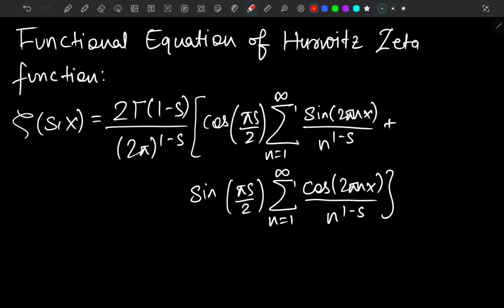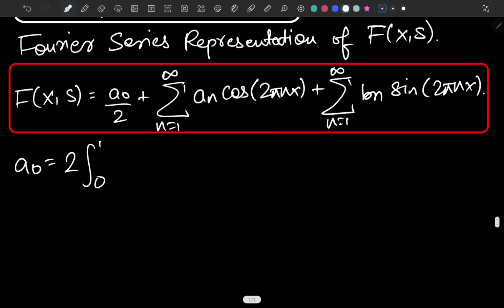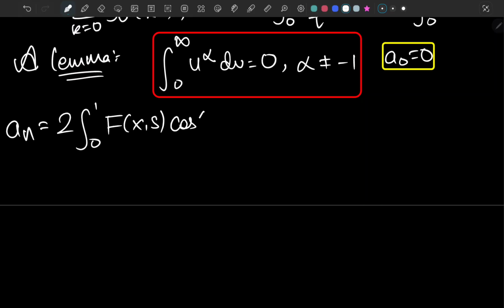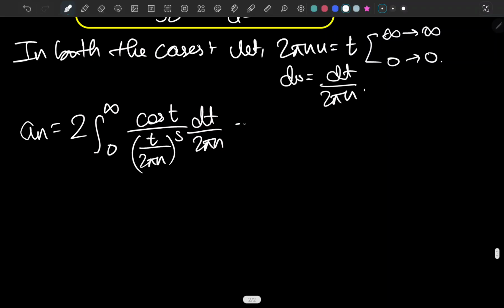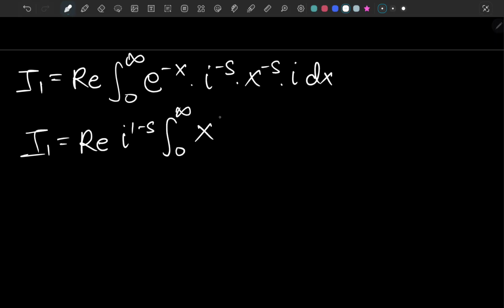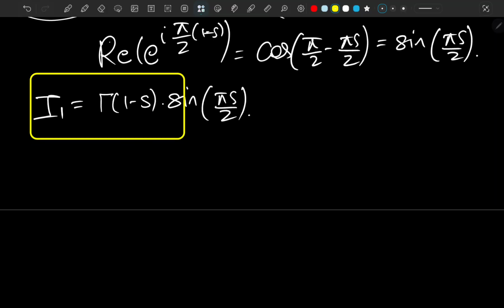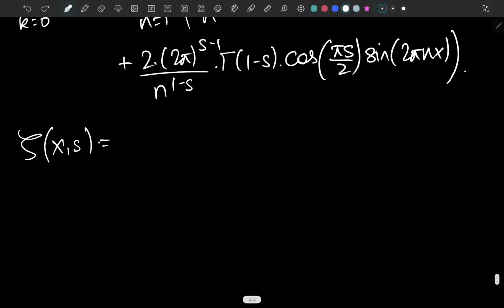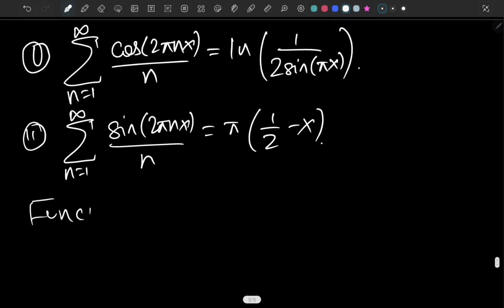Functional Equation of Hurwitz's Zeta Function